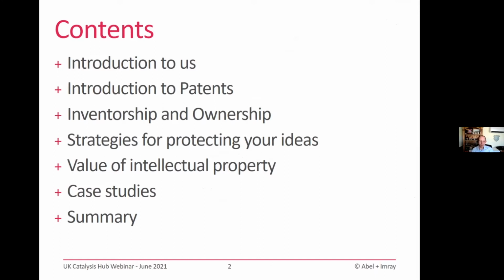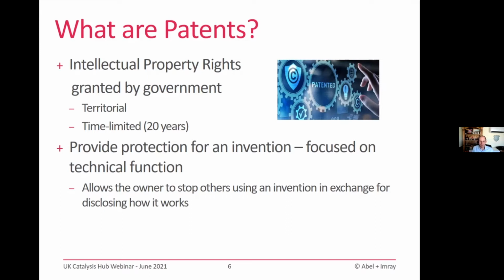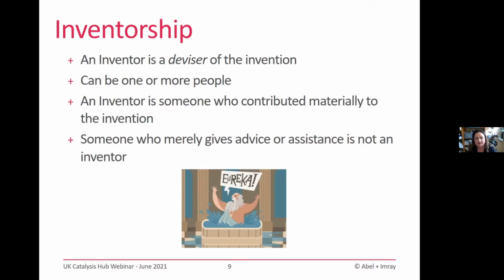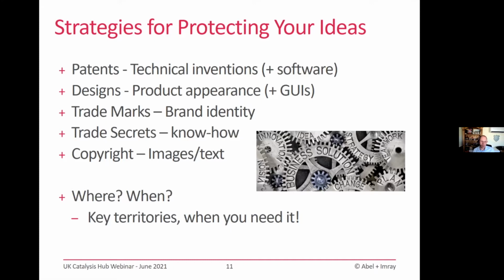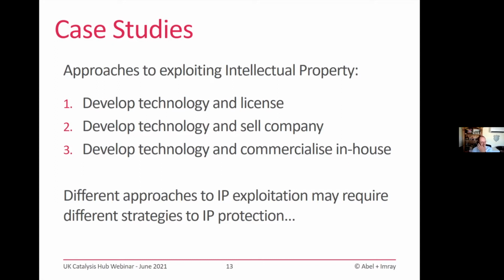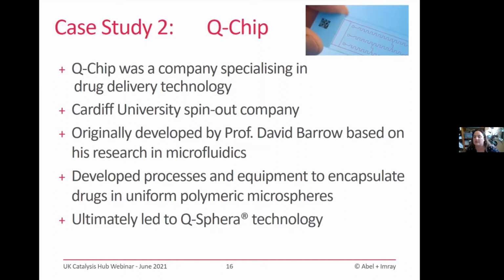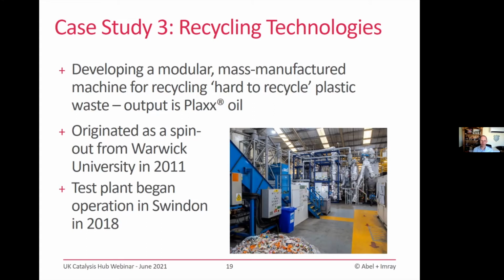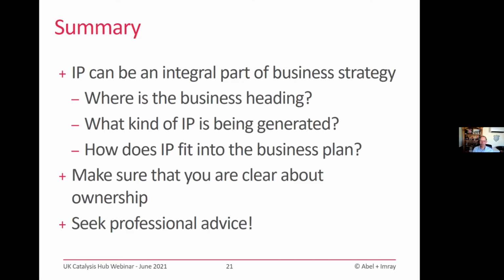Patents for Chemists: Protecting your invention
Following on from their 2020 “Introduction to Patents” webinar, Abel + Imray host a “Patents for Chemists” webinar with details of some further key considerations to keep in mind when you want to protect your ideas.

Obtaining adequate protection for your ideas from an early stage is crucial in order for you to get maximum benefit from your invention. However, there are many aspects to consider. For example, who actually owns the invention? What is the best strategy for protecting your idea? And, how can patent rights be exploited to benefit a business?

This webinar will include a brief recap on what a patent is, why patents are relevant to you, as a chemist, and how you go about patenting an invention, and this time have a particular emphasis on who should be identified as an ‘inventor’, who ‘owns’ a patent application, and practical considerations for exploiting and licensing patented inventions.